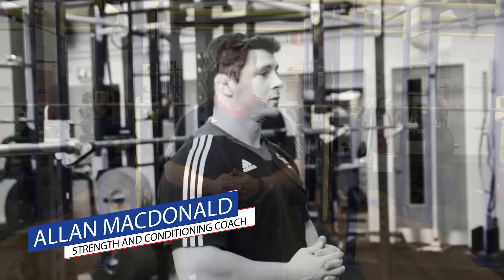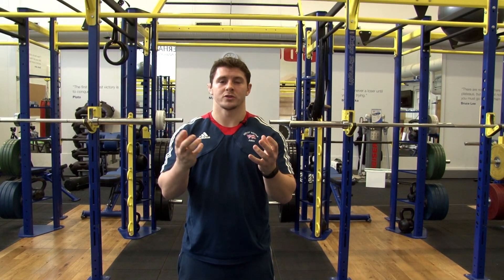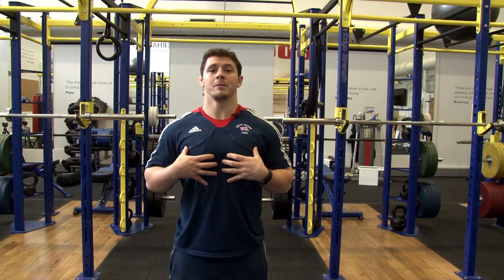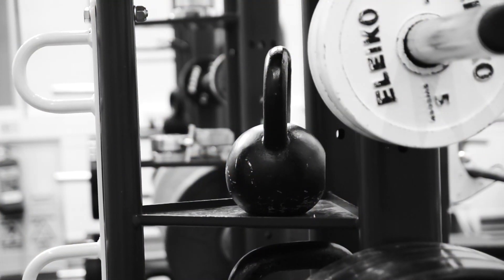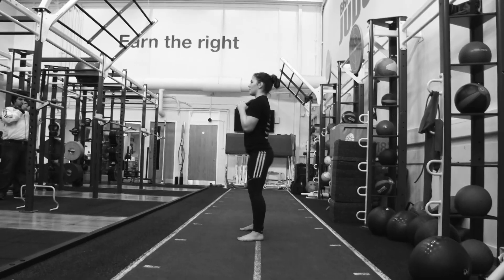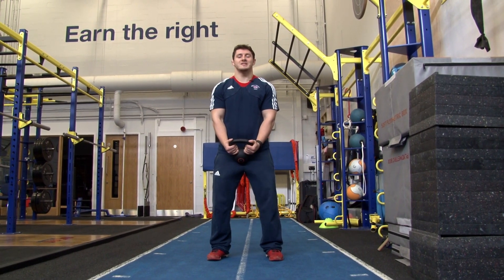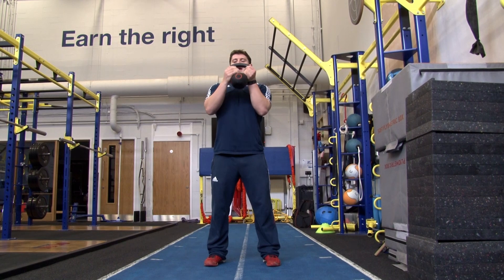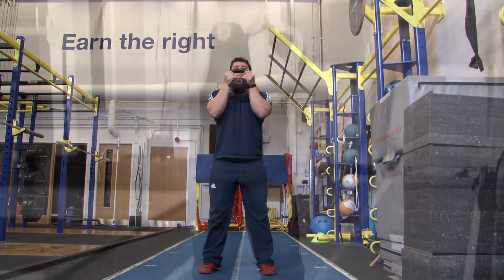Judo Training Tips: Goblet Squat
In this episode of Judo Training Tips, Allan MacDonald, GB Lead Strength and Conditioning Coach, talks about the benefits of using the Goblet Squat in your judo training.

Throwing and resisting attacks in judo requires force, these forces are replicated in jumping and landing. Training in different planes of motion, such as the sagittal plane in this instance, can help build strength which can be put to use on the tatami.

The exercise shown in this video have been specifically chosen as they require no specialist equipment and can be done in the dojo or weight room as part of a warm-up routine or as specific strength training.